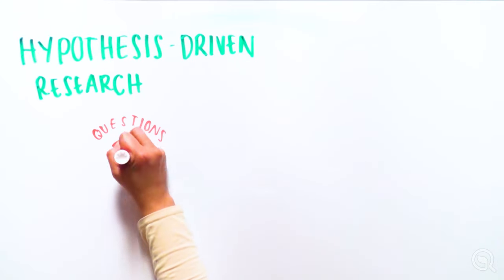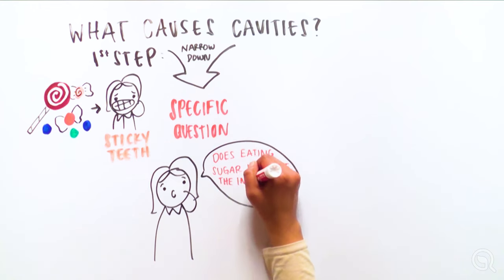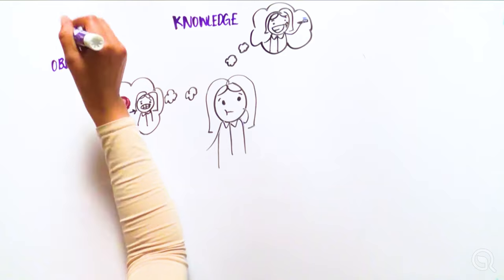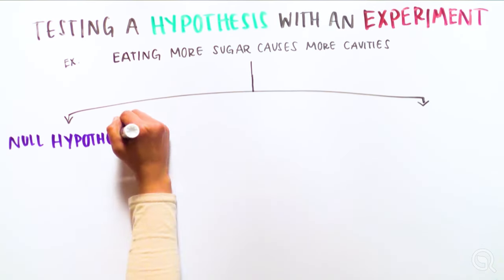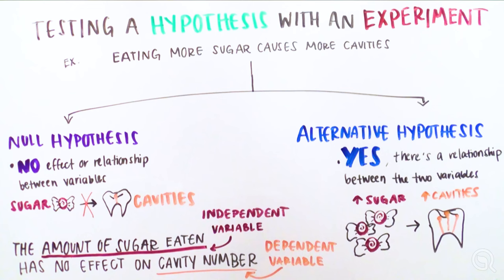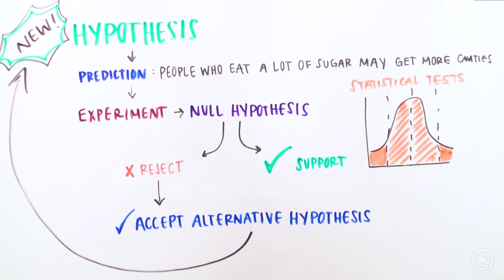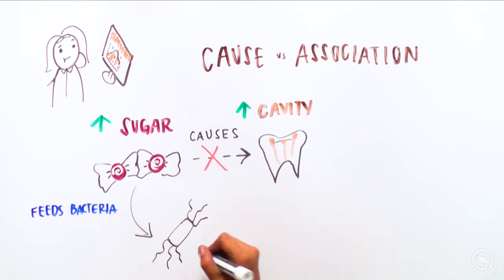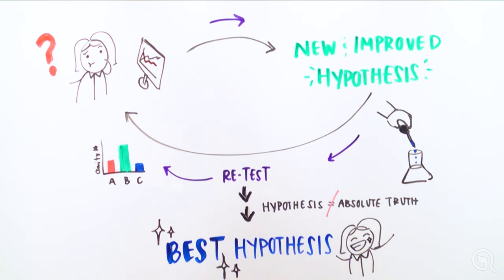Unlocking Discoveries: The Power of Hypothesis-Driven Research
Curious about how scientists uncover the secrets of nature? Dive into the world of hypothesis-driven research, where questions are transformed into experiments. Learn how hypothesis-driven research empowers us to ask the right questions, conduct precise experiments, and uncover profound insights into the natural world.

If you're intrigued and want to learn more about how scientists have crafted groundbreaking experiments to test hypotheses and unravel fundamental biological breakthroughs, check out our previous videos where we delve into the discovery of DNA's semi-conservative replication DNA inheritance across generations and the remarkable journey to uncover DNA itself

This video was first released as part of the Explorer’s Guide to Biology. If you enjoyed watching this, visit Explorer’s Guide to Biology to see more Youreka Science videos and educational content!